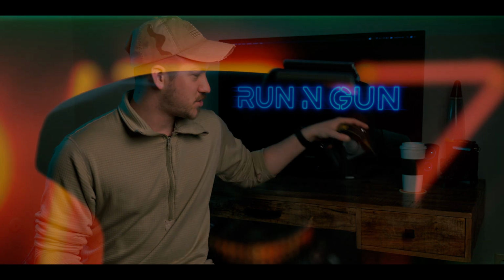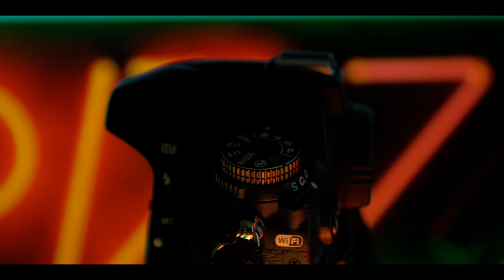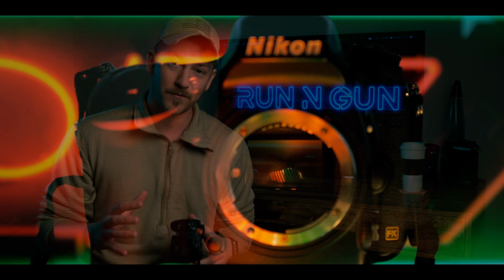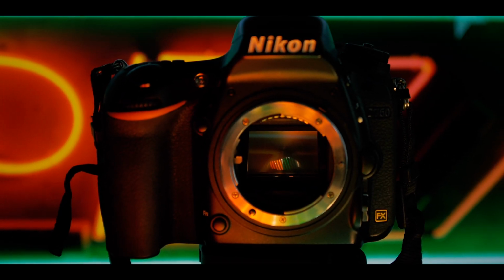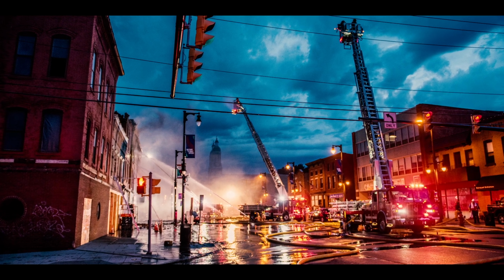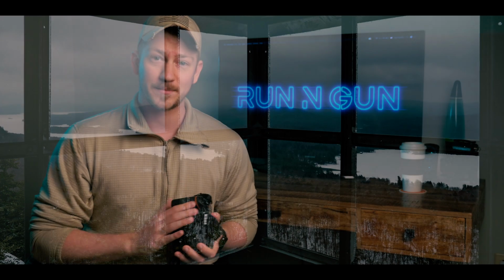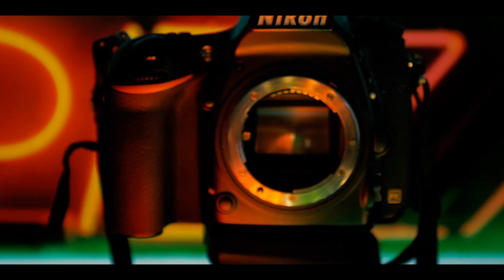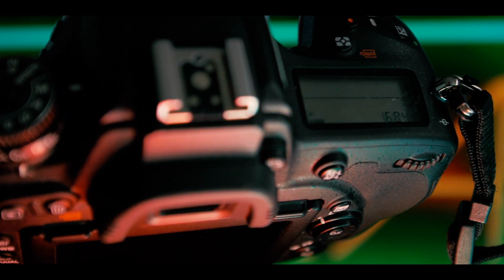Nikon D750 DSLR - Hands-On Review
Nikon's Full Frame D750 remains my favorite DSLR camera in 2018 AND 2019. Dare I say, I might like the D750 more than the D5!?!?

I've been shooting with the D750 for a year now, and I've been continuously amazed by this camera body.
This camera's low-light Auto Focus performance, dynamic range, battery life and tack-sharp image quality, make it a pleasure to shoot with.

So if you're in the market to upgrade, or you're looking to jump into photography and want one of the most well-rounded camera bodies, you won't be disappointed with the 750.

It's built tough for beginners, hobbyists and professionals.
It beautifully handled about every situation I put it in. From my Neon Portraits, to Snowy Landscapes, to Fire-Fighting-Action, the Nikon D750 is a compact BEAST.

D750 Technical Specs:
• FX Format (Full Frame Sensor)
• 24.3 Megapixels
• 6.5 FPS Continuous Shooting
• 100 -12,800 ISO Expandable to 51,200
• 14.5 Stops of Dynamic Range
• 51-point AF system
• Full HD 1080p at 60/50/30/25/24p Video
• 3.2-inch 1,229k dot, tilting LCD display
• Weather-sealed magnesium-alloy body

Gear Links:
► Nikon D750 Body
► Nikon 50mm f/1.4
► Panasonic GH5

Until next time, Get Out & Go Shoot!